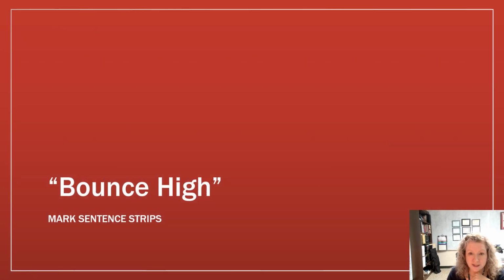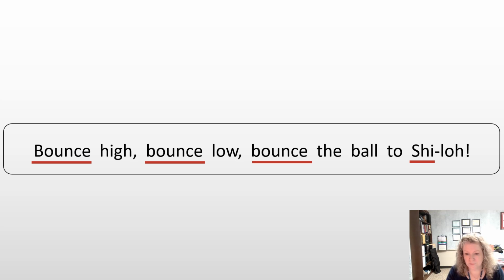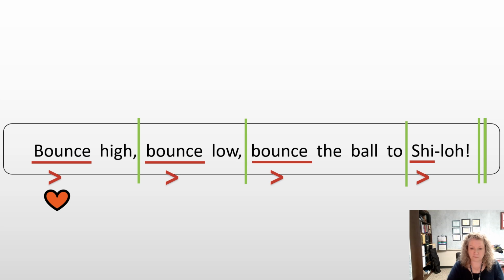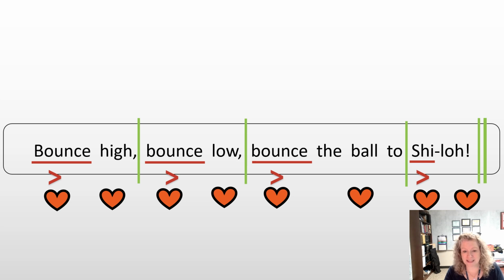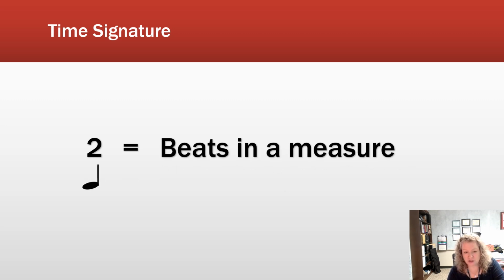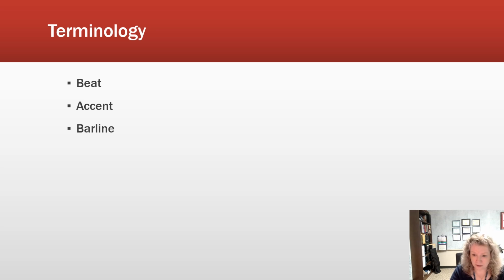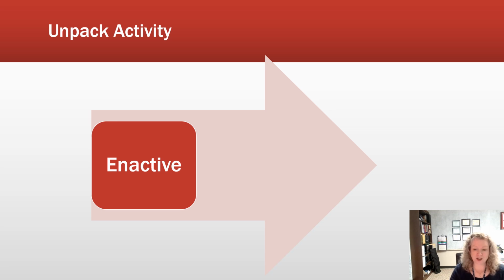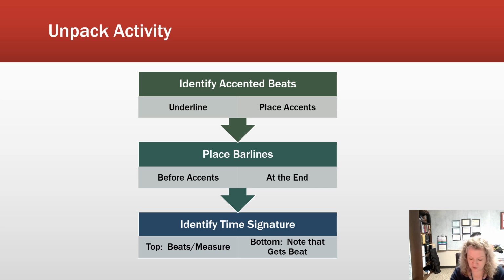FNAT 3302 Video 2 Beat and Meter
Video for elementary education major course in music/theatre